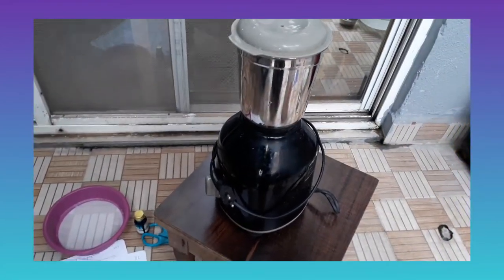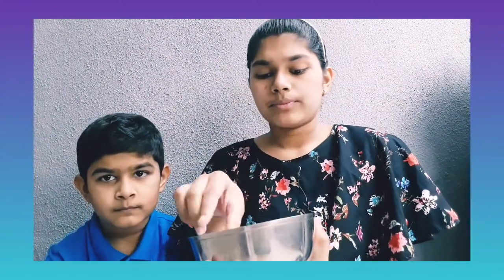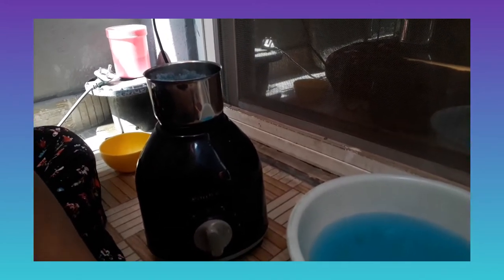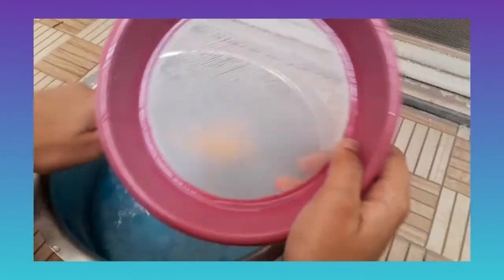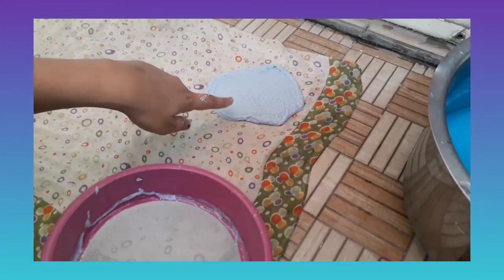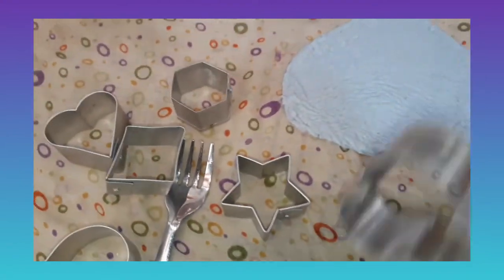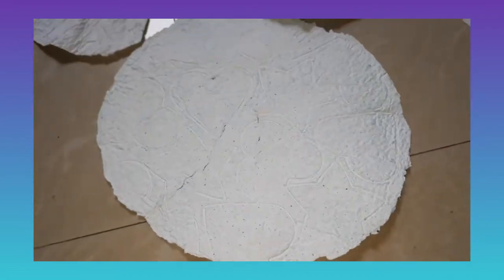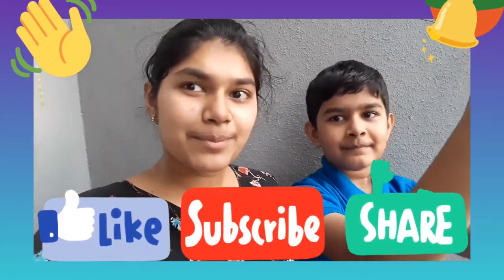How to Recycle Used Paper at Home Easily? || Step By Step|| ecofriendly || By Kanu Kalpak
Another awesome video's link 👇.